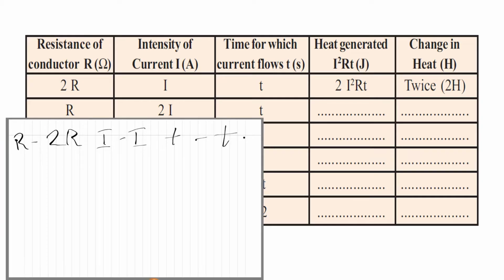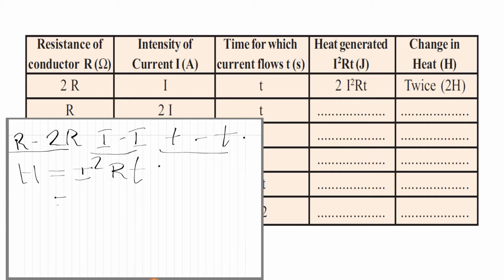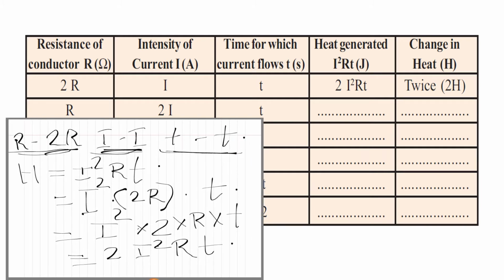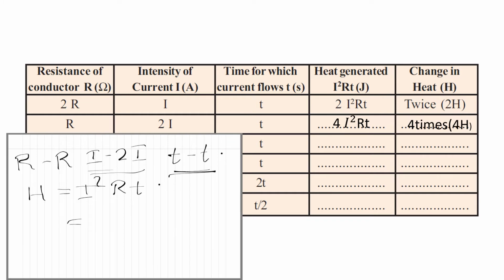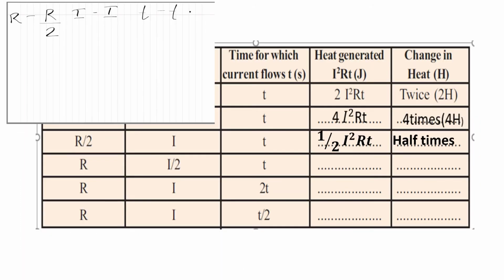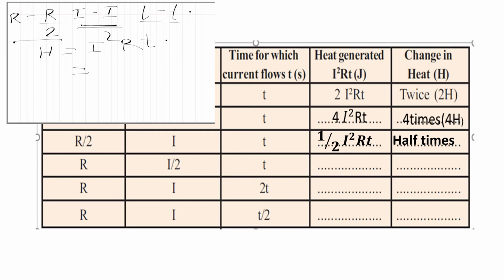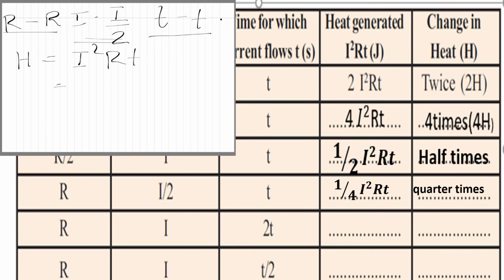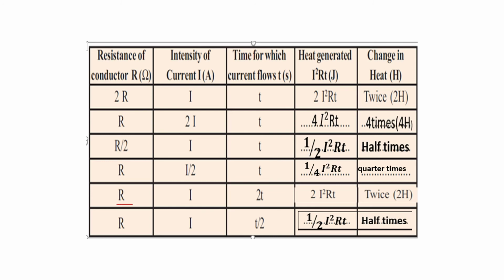SSLC PHYSICS|Joules Law Complete Explanation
Exercise Related to Joules Law